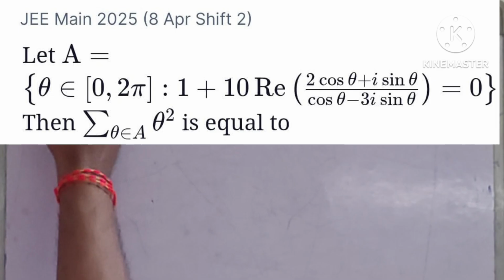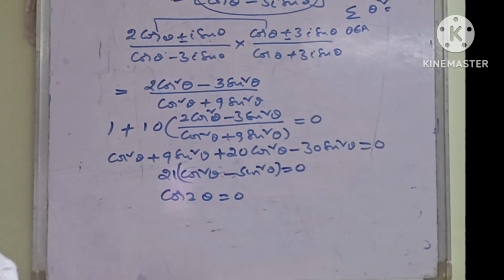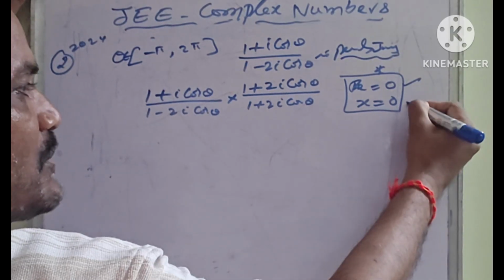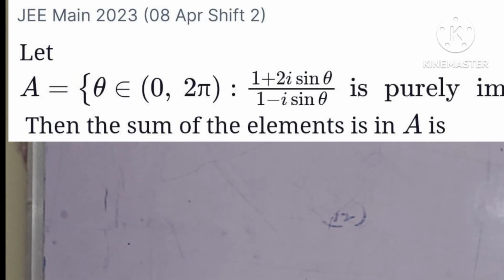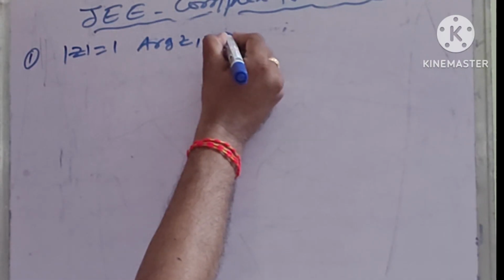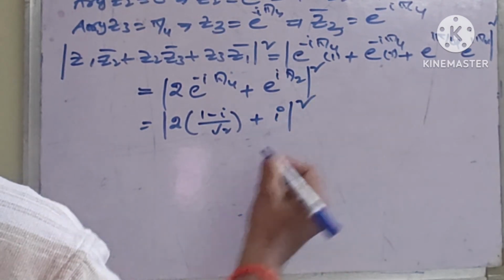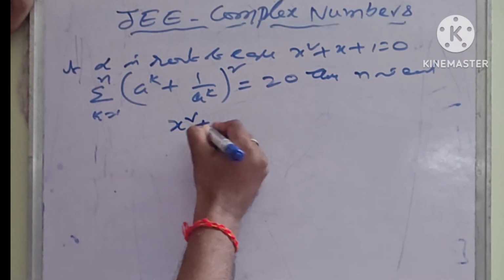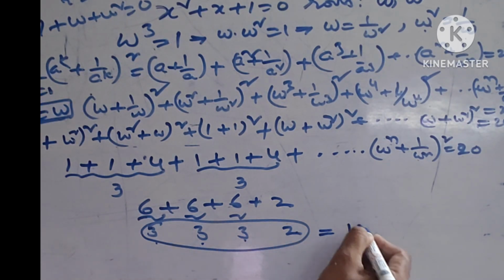JEE mains Maths | Complex Numbers One shot || Purely Imaginary and Real parts with Trig equation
JEE mains Maths || Complex Numbers One shot || Purely Imaginary and Real parts with Trig equations |